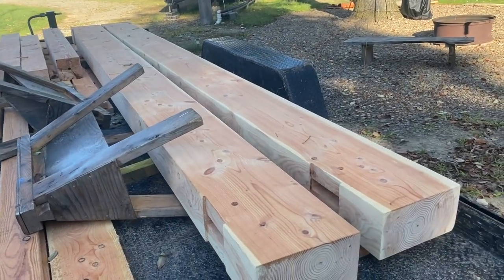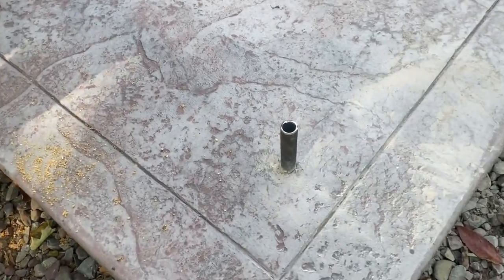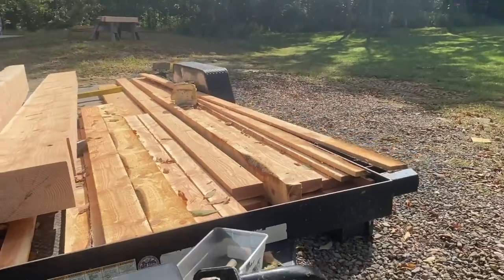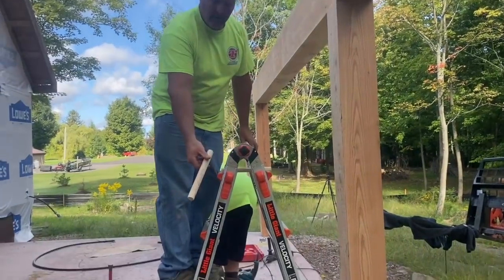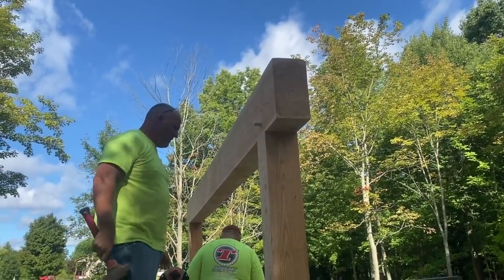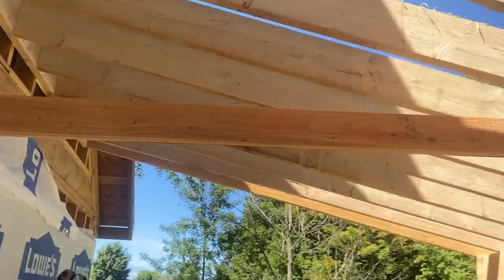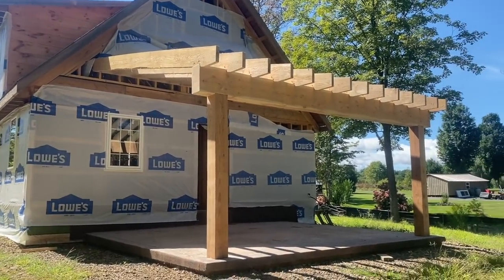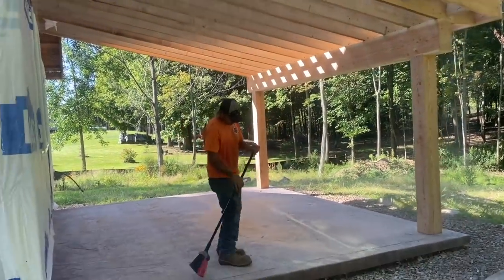Timber frame porch project (frame raising)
We got all our timbers cut up in part 1 and now we raise the frame and build the rest of both porches. These were built all from rough cut green lumber. 😊